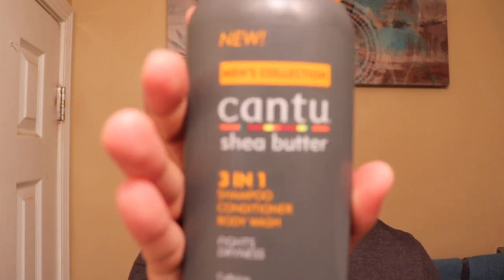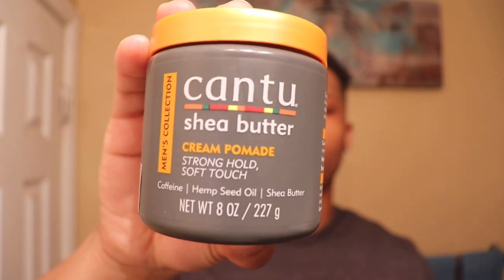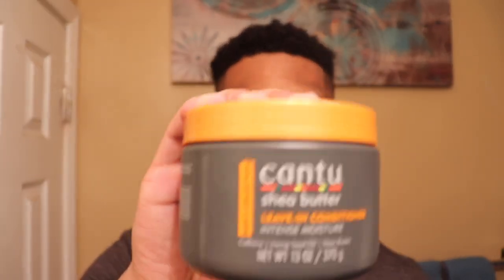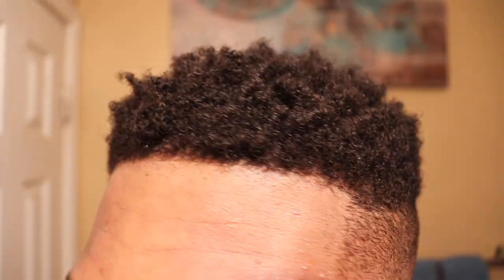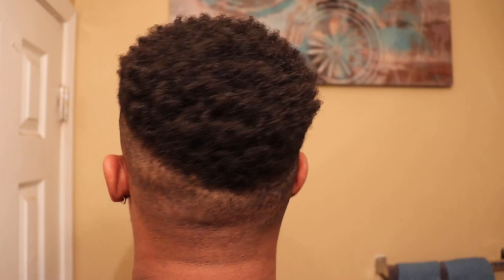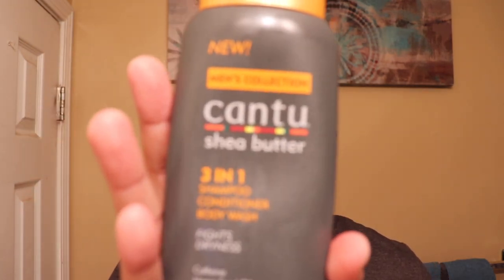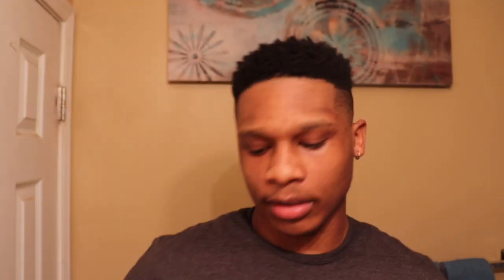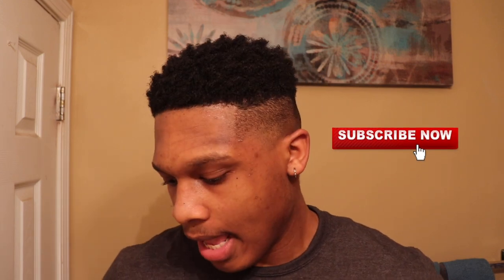CANTU MEN'S COLLECTION | MEN HAIR WASH | ALL 3 PRODUCTS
Using Cantu Men's Collection For The First Time!

-3 IN ONE SHAMPOO, CONDITIONER & BODY WASH
-LEAVE IN CONDITIONER
-CREAM POMADE

GOOD FOR ALL HAIR TYPES!
USING ALL 3 PRODUCTS ON COARSE HAIR

you can obtain these items at your local market store(s).

NOT THE OWNER OF THE MUSIC PLAYING IN MY INTRO AND VIDEOS.

THANK YOU SUPPORTERS! I LOVE YOU ALL!

-JAMAALTV